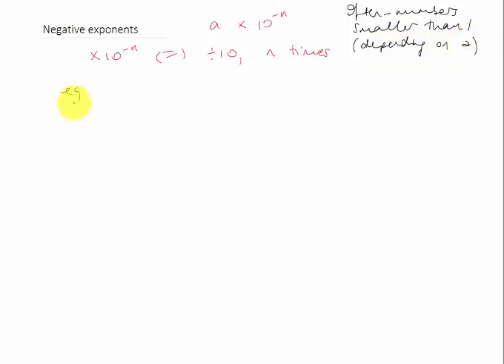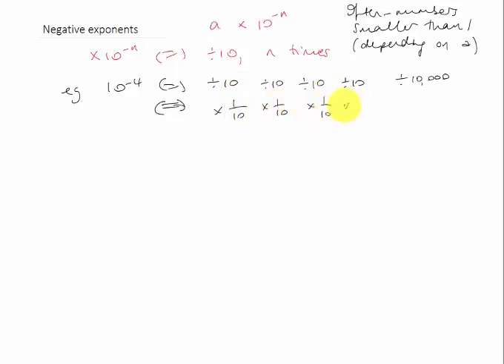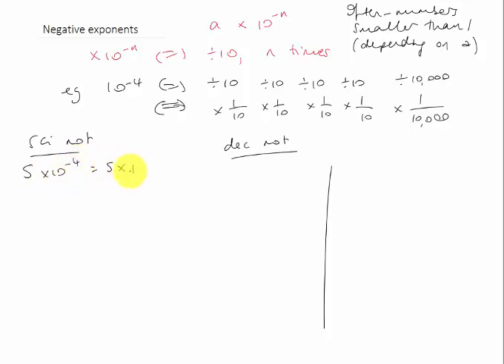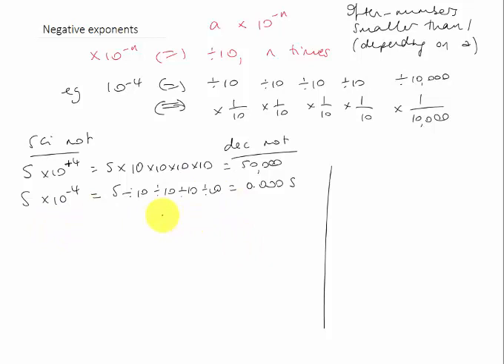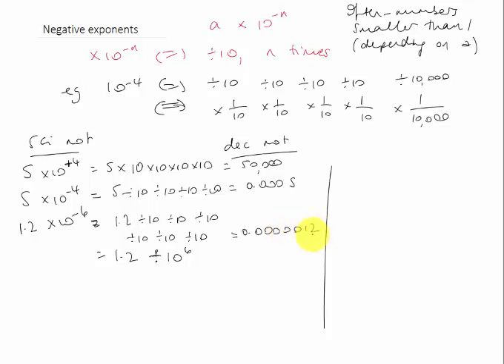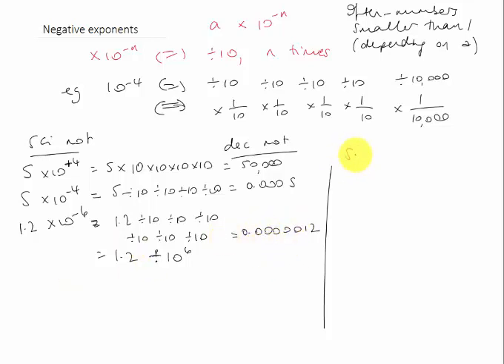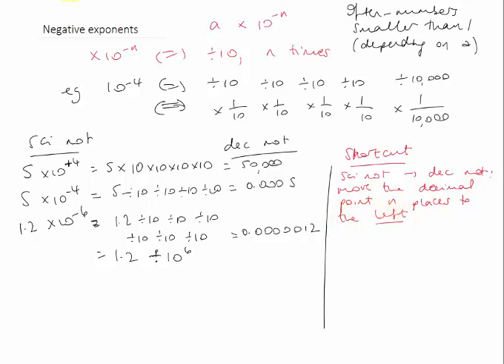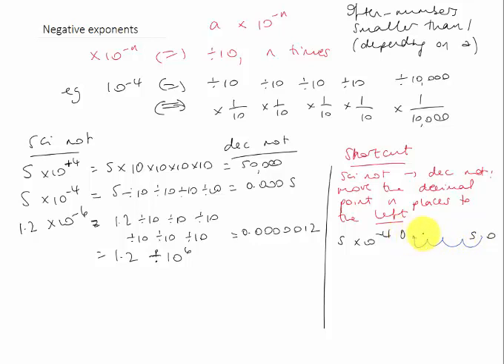2.2 negative exponents